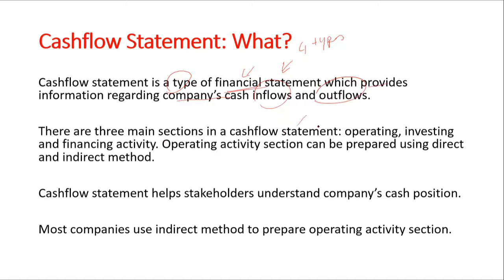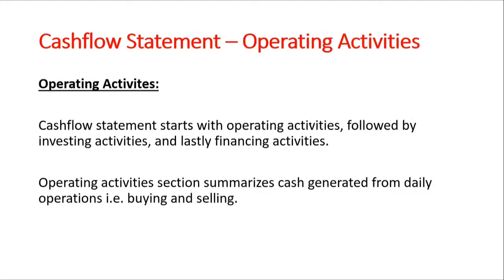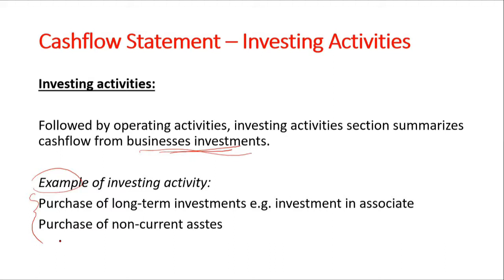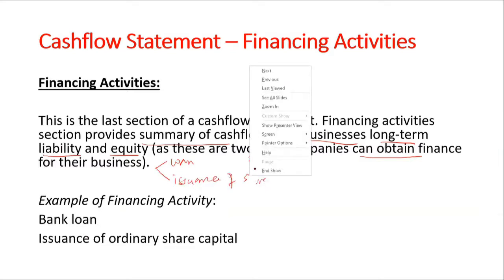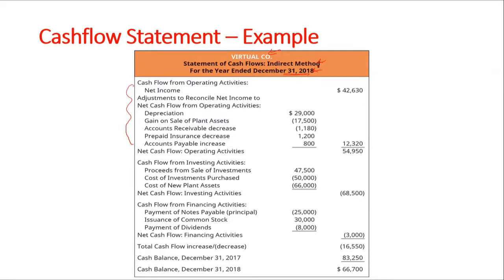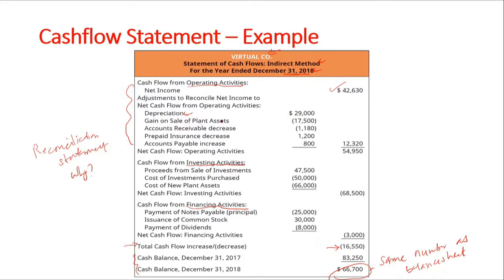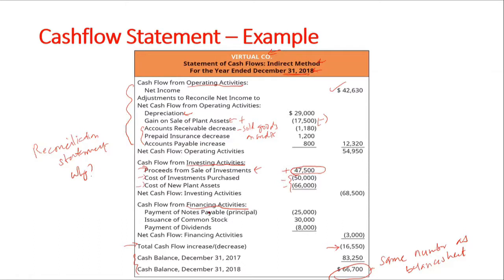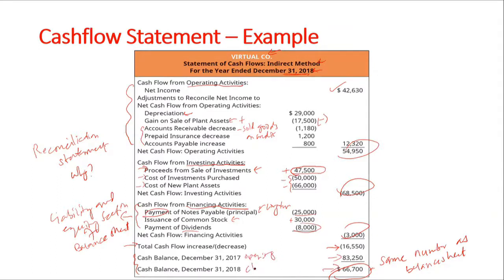What is a cashflow statement?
In this brief video we will look at what cashflow statement is and how it looks. We will also look into what are operating, investing and financing activities are when preparing cashflow statement.